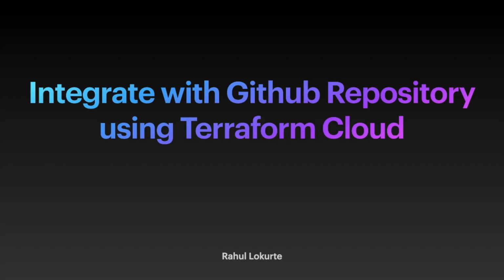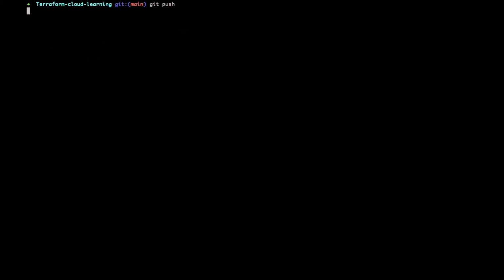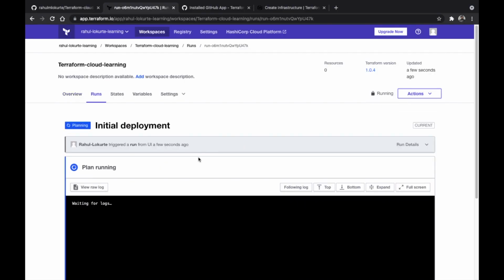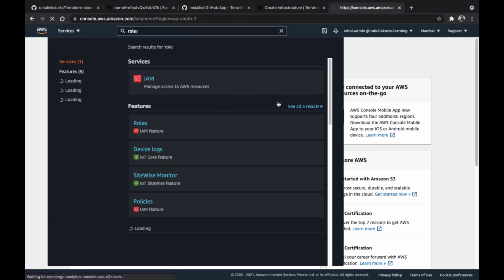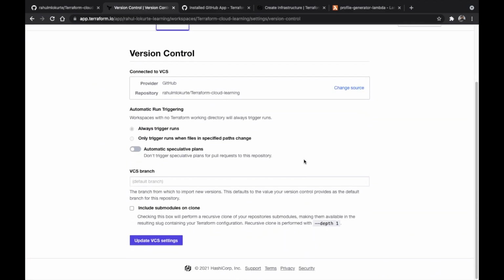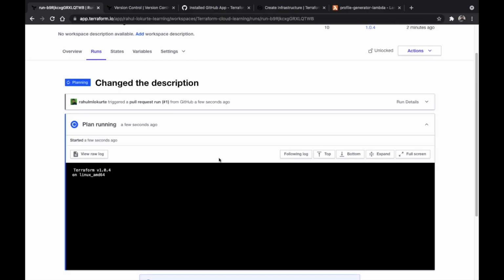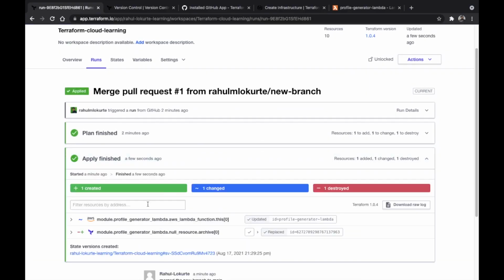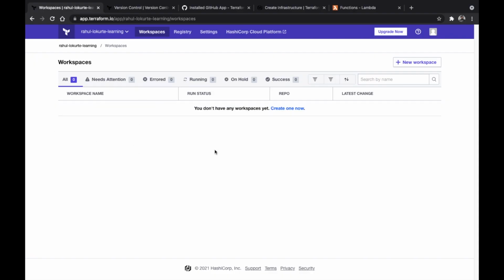Automate Infrastructure Deployment using Terraform Cloud & GitHub Actions 🔥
Ready to take your DevOps automation to the next level? 💪
In this video, you’ll learn how to integrate Terraform Cloud with GitHub to build a fully automated CI/CD pipeline for your infrastructure.

Whether you’re an AWS, Azure, or GCP engineer — this tutorial will show you how to:
✅ Connect Terraform Cloud with your GitHub repository
✅ Configure workspaces and environment variables
✅ Automate Terraform plan & apply on each commit
✅ Manage infrastructure securely using remote state
✅ Build a robust Infrastructure as Code (IaC) workflow

This is a must-watch for DevOps engineers, SREs, and Cloud Architects who want to simplify their infrastructure deployments with Terraform Cloud’s automation magic ⚙️

🎓 By the end of this video, you’ll have a fully functional Terraform Cloud + GitHub integration ready for real-world CI/CD automation.